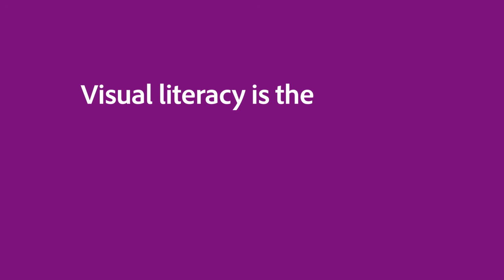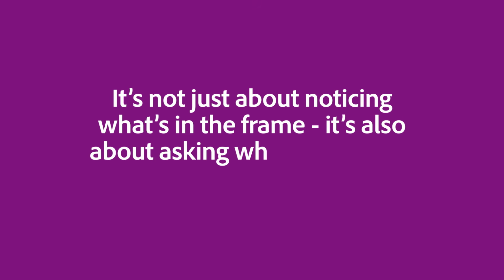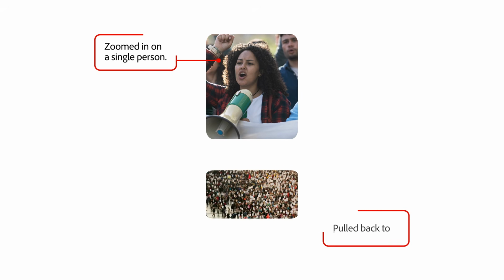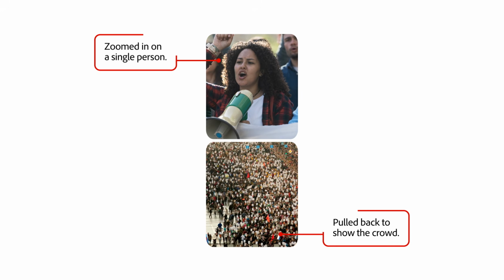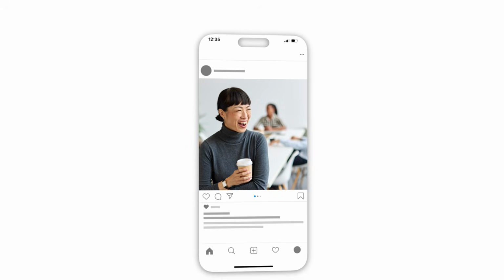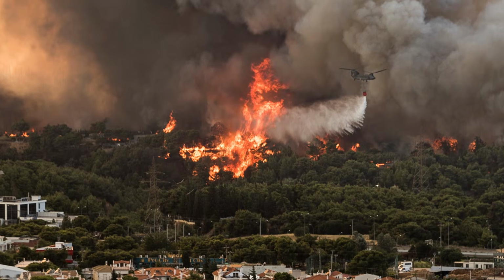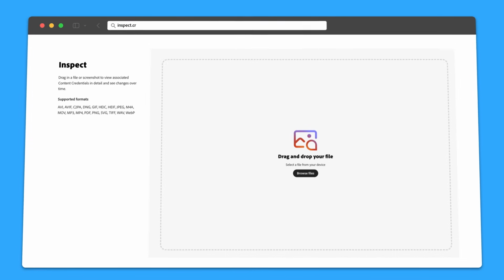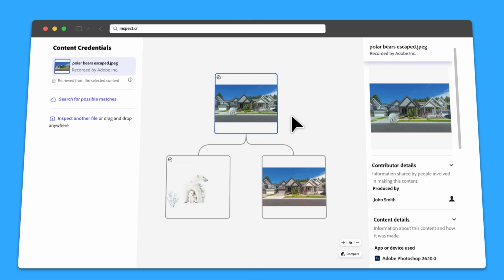Building Visual Trust with Generative AI | Navigating Generative AI Ethics | Adobe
Learn how to read and evaluate images critically in a world shaped by digital and AI-generated content, and understand why visual literacy is essential for navigating today’s media landscape.

This video is ideal for creators, marketers, and everyday viewers who want to spot misleading visuals, ask better questions, and build trust using tools like Content Credentials.

Check out the full course for AI-Powered Exploration with Adobe Firefly Boards on Coursera